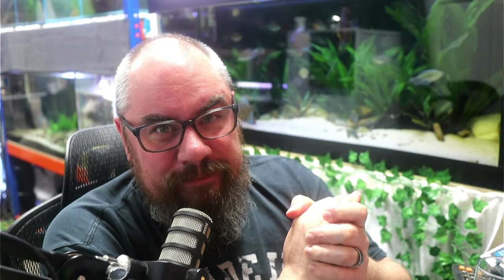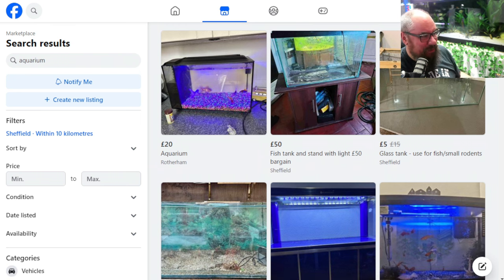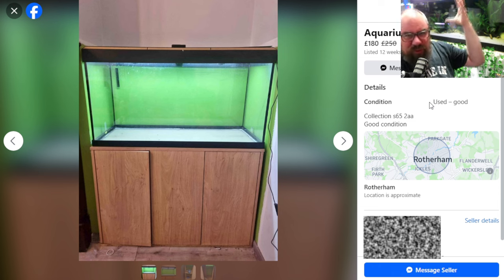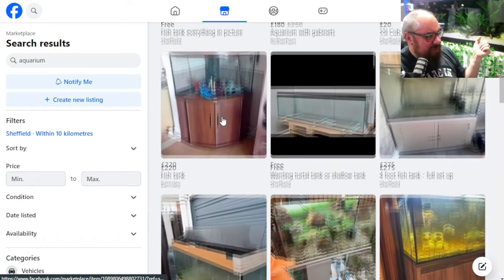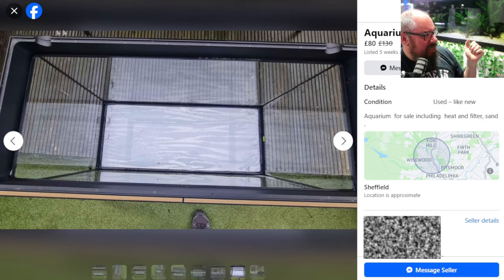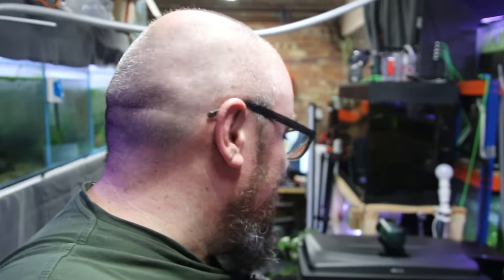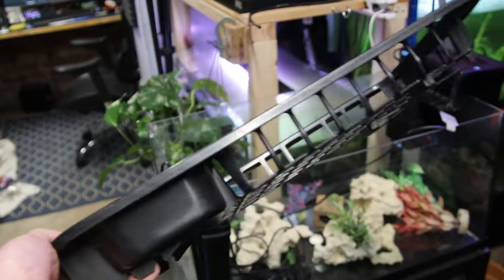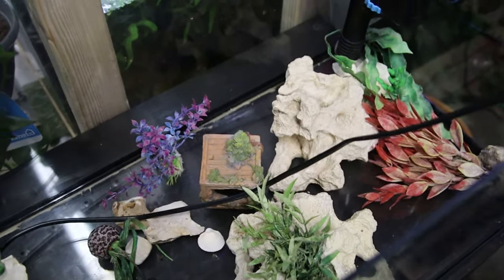I tried to make the cheapest aquascape possible - the anti Temu tank!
I've had lots of fun building tanks from Temu and buying aquarium accessories from Temu - but this time I want to build a fish tank on the cheap to show how it can be done on a budget!